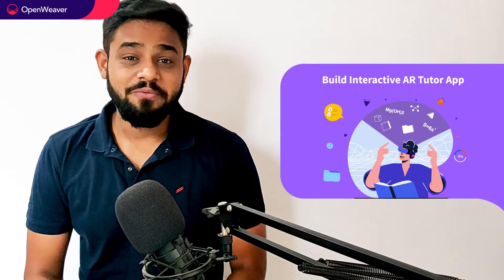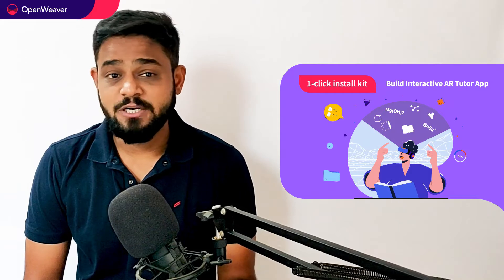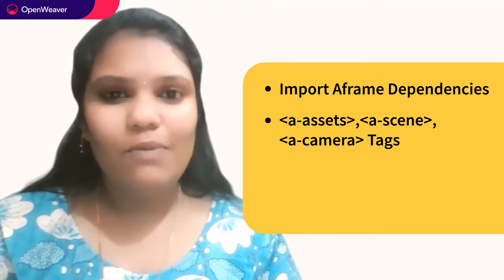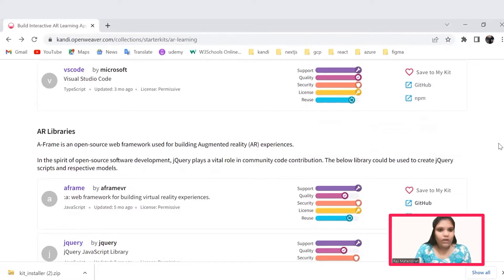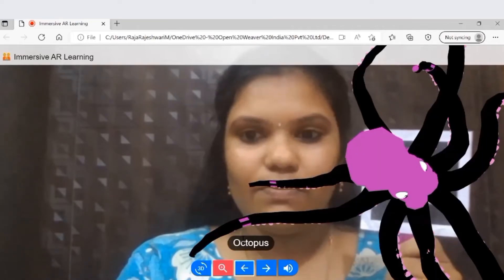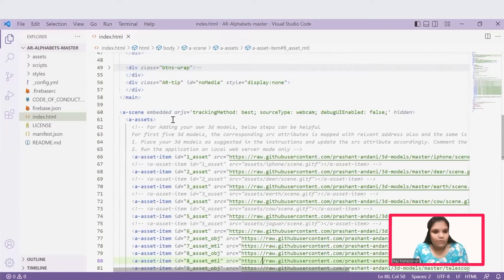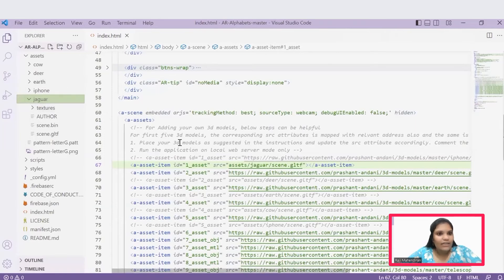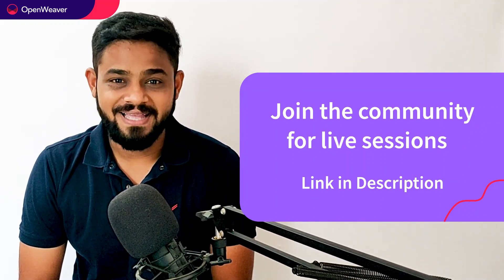Build an interactive Augmented Reality App | AR tutor App | kandi tutorial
The AR learning app is an educational app that uses Augmented Reality technology to provide an interactive learning experience for students.

𝗜𝗻𝘀𝘁𝗮𝗹𝗹 𝘁𝗵e 𝟭-𝗰𝗹𝗶𝗰𝗸 𝗸𝗮𝗻𝗱𝗶 𝘀𝗼𝗹𝘂𝘁𝗶𝗼𝗻 𝗸𝗶𝘁 𝗼𝗻 AR Totor App System 𝗵𝗲𝗿𝗲

This will install a sandbox AR tutor application and all the prerequisites needed for the tutorial.